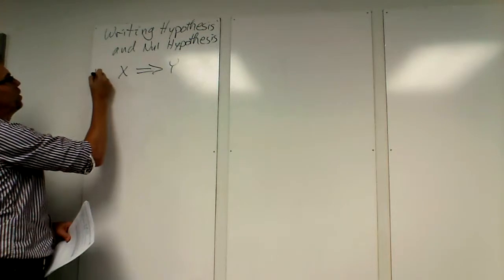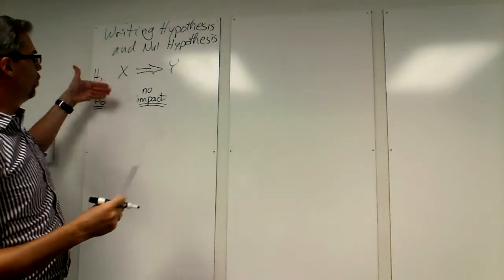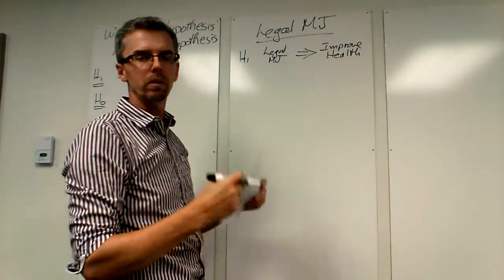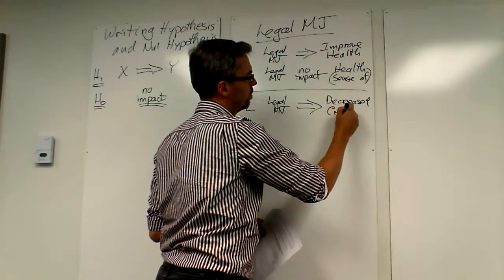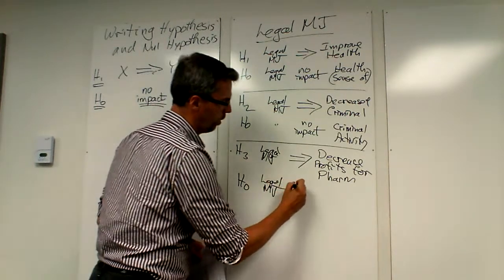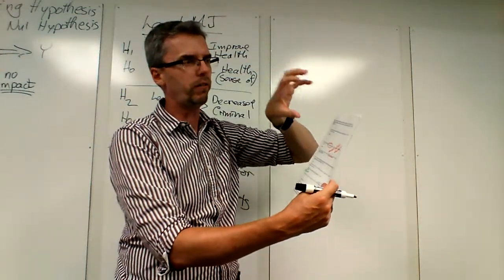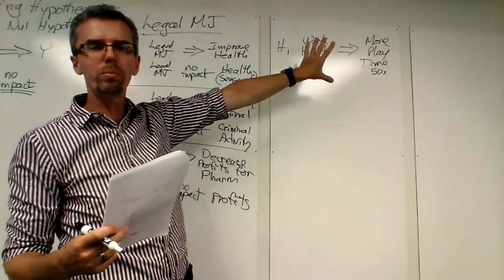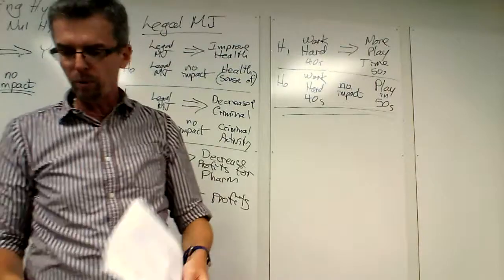PAD4704 Project: Hypothesis and Null Hypothesis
The second most difficult part of the doing the outline is coming up with good hypotheses. This video is meant to help you work through the process of getting full marks for that part of the outline.